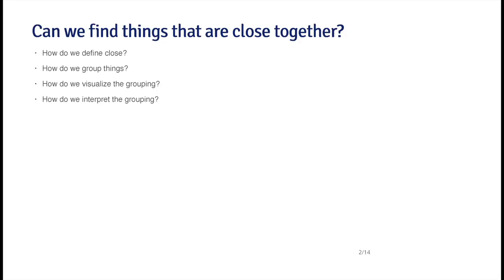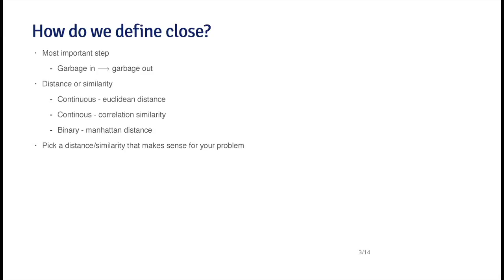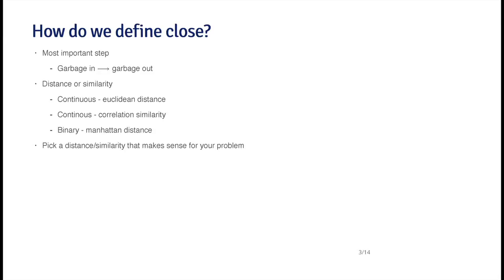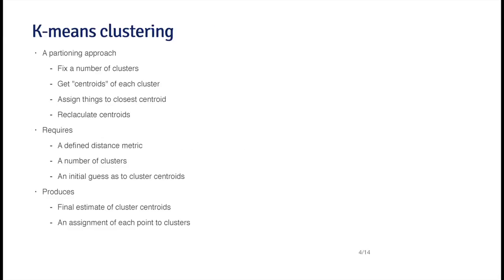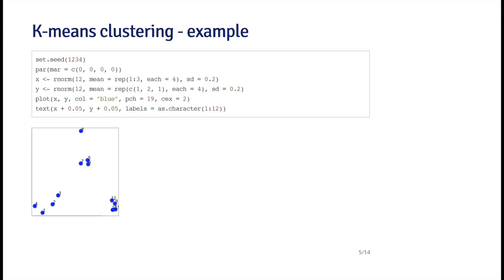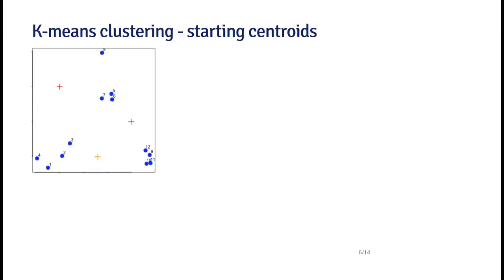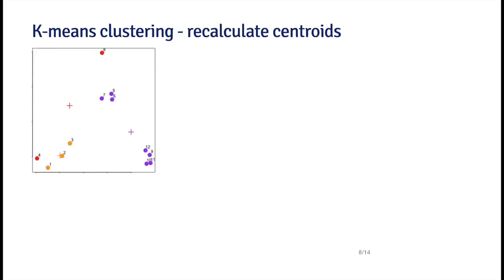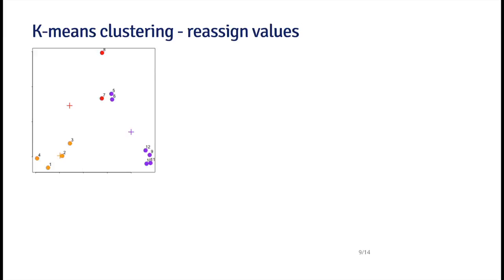Exploratory Data Analysis - K Means part 1